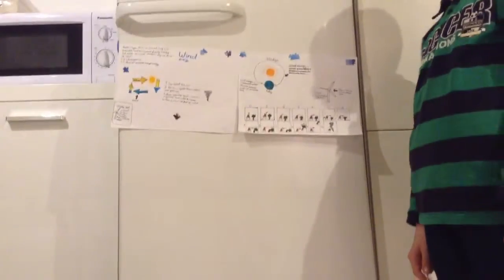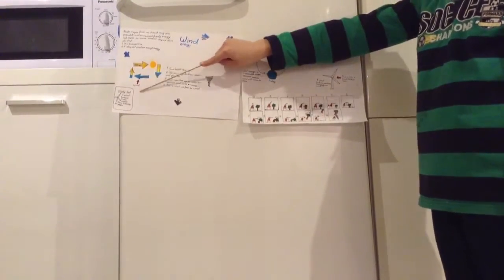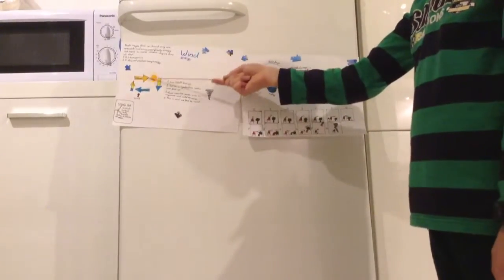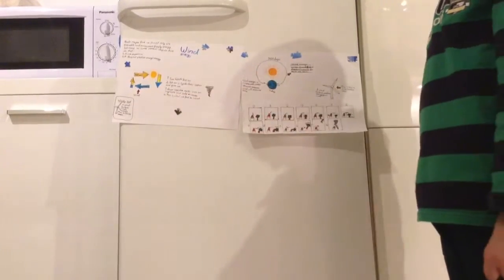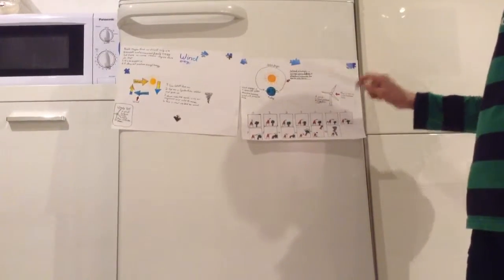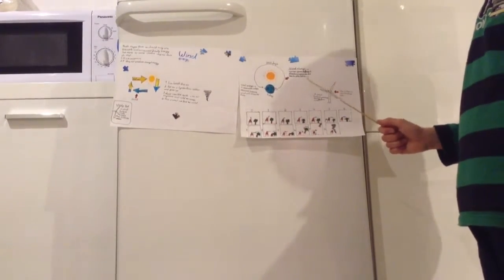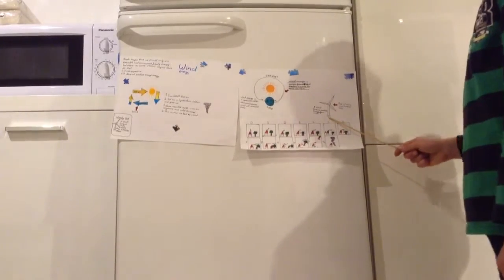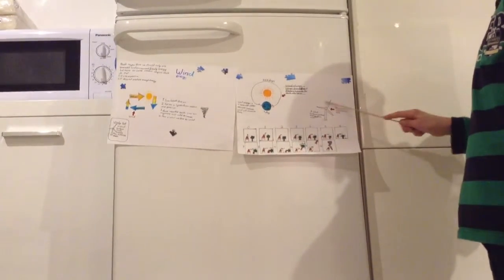Martin and Florian - Wind energy